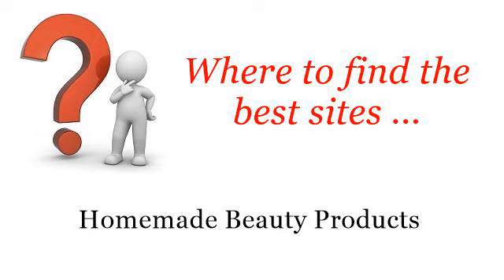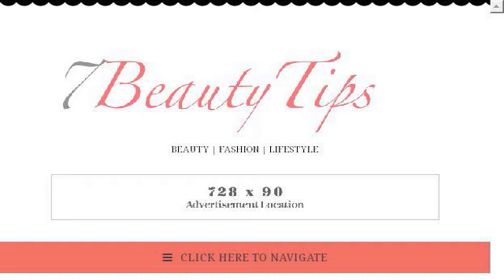Easy Homemade Beauty Products